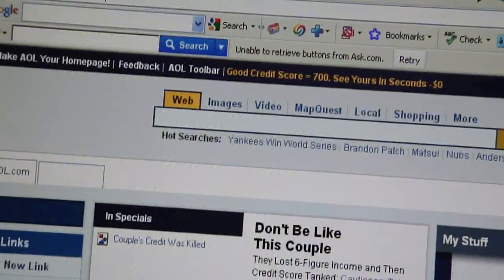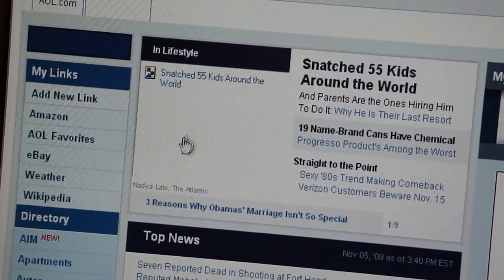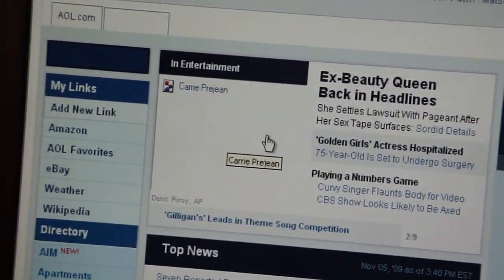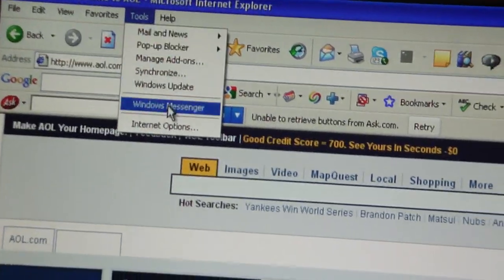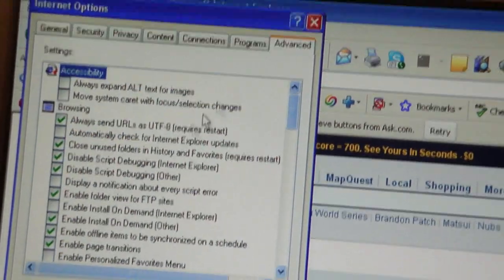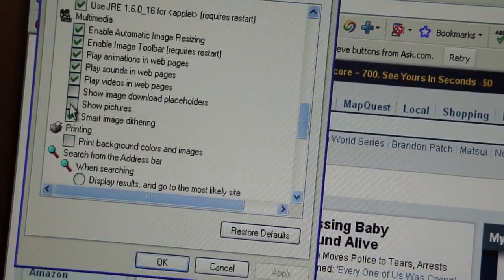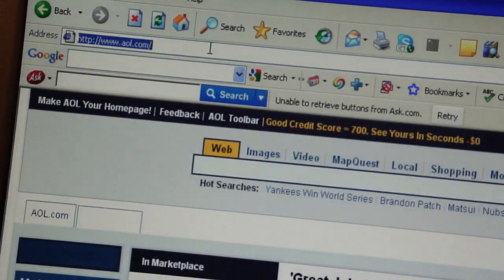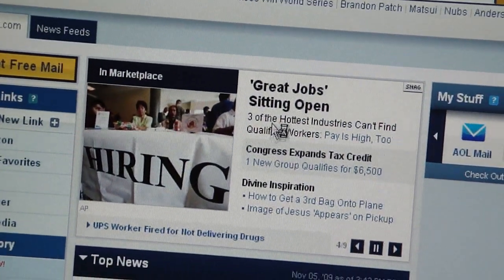Internet explorer not showing pictures fix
hey youtube...
a fellow youtuber has sent me a problem that there having with there computer.. If you turn on you explorer and you pictures are not showing here is a quick fix to the problem.